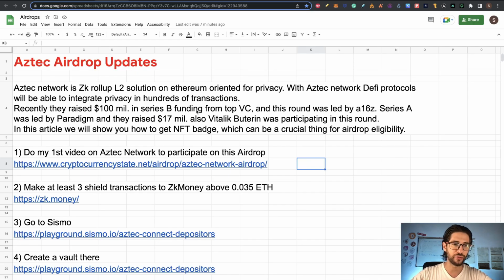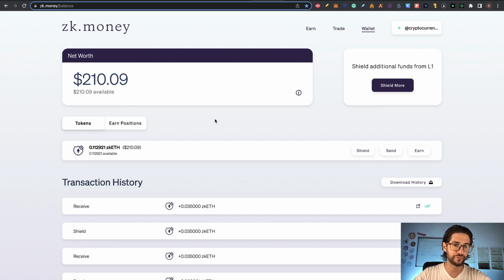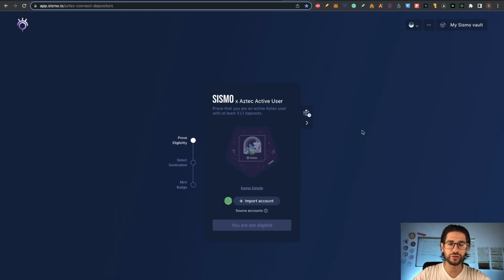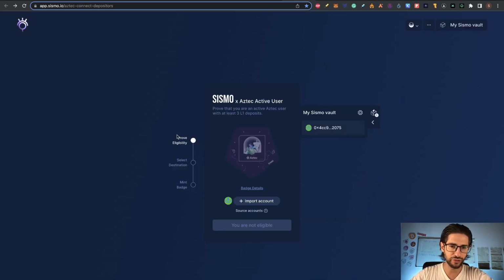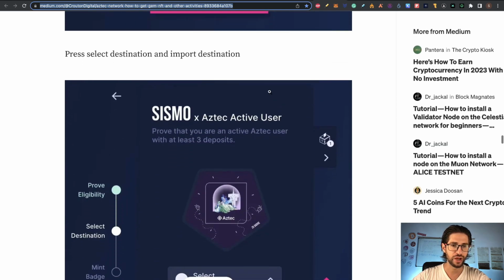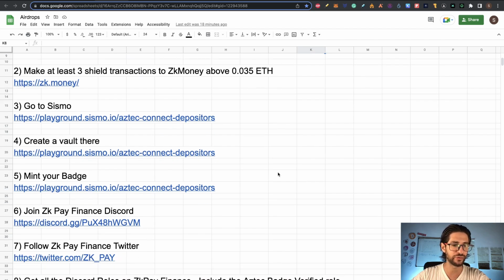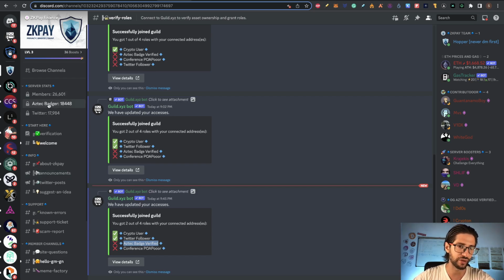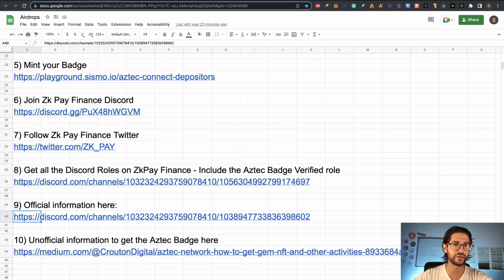🔸 Aztec Airdrop Updates 🔸 ZkPay Finance - Aztec Badge NFT 🚀 Aztec Network Airdrop News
Today, we cover some important news on the Aztec Network Airdrop. I will guide you step by step to get the Aztec Badge NFT that will be an important Aztec Discord Role to get this Aztec Airdrop. This will be on Zk Pay Finance, also related to Aztec Network on this possible Airdrop.

Also check my other Airdrop Tutorials of Arbitrum airdrop, Optimism airdrop, Zksync airdrop, Sui airdrop, ditto finance airdrop, starknet airdrop, zeta chain airdrop, aptos airdrop, aztec airdrop, zkmoney airdrop, zk money airdrop, zk pay finance, zk pay airdrop, and more.

💎 BTC - 15C27aa3S217M2V7S9PfRwQY2BLNCSe5D6
💎 ETH - 0xbc5320df931ec8d4d069d5cb7c4ddf7730faae2b
💎 LTC - LKJgwEV5Z414JaqSbJ1ciN6DpDMfAyUjX9

TIMESTAMPS:
0:00​​​​​​​​​​​​​​​​​​​​​​​​​​ Video topic: Aztec Airdrop Updates - Aztec Badge NFT
1:00 Intro Crypto Currency State
1:10 Do the Aztec Airdrop Video
1:56 What is Aztec Network - Why could be Huge
2:38 Aztec Network Airdrop - Get the NFT Aztec Badge
2:43 Step 1 - Do my previous Aztec Video.
2:57 Step 2 - Make 3 transaction with a value of 0.1 ETH
4:52 Step 3 - Go to SISMO
5:32 Step 4 - Crete a Vault
6:35 Step 5 - Mint your Badge
9:35 Step 6 - Join Zk Pay Finance Discord
9:50 Step 7 - Follow the Zk Pay Finance Twitter
10:04 Step 8 - Get all the Roles in Discord
11:46 Step 9 - 10 Official and Unofficial Guide Links
12:20 Use the ZkMoney Earn Section
12:52 Final thoughts - Like - Subscribe - Click the Bell